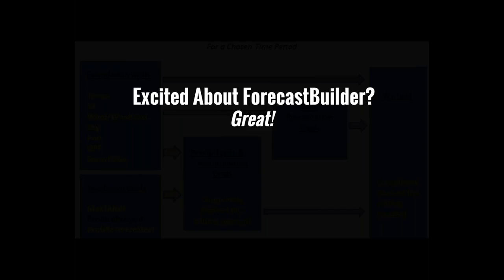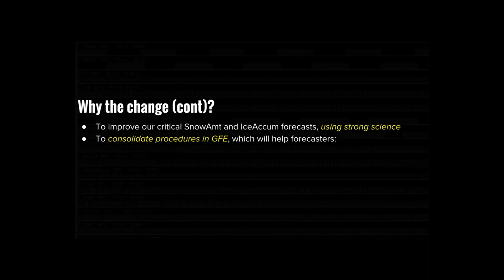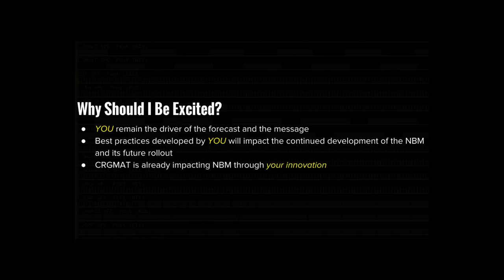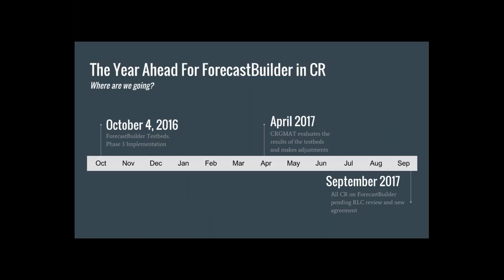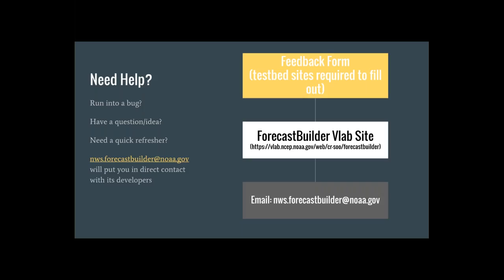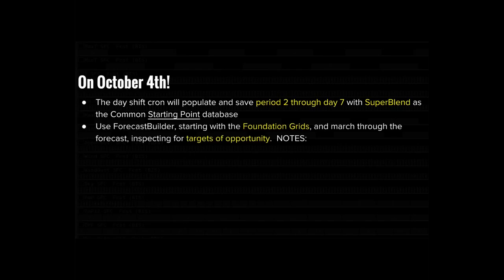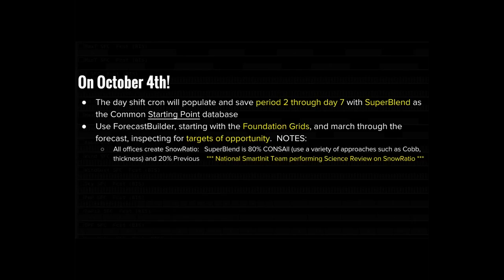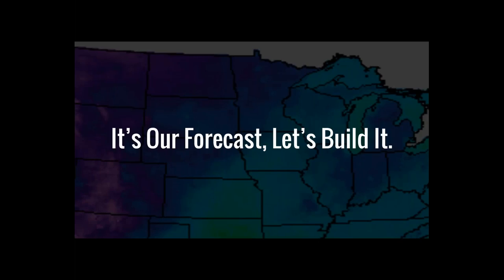One Week Countdown to ForecastBuilder Policy Testbeds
Presenters: Andy Just, Chuck Greif, and Jerry Wiedenfeld

This is the one week to go presentation reminding all CR offices of the procedure changes taking place on the 4th of October with relation to the ForecastBuilder - populating period 2 through Day 7 with the common starting point database via a cron and using the ForecastBuilder procedure to complete the accumulation grids for that timeframe. This also marks the start of the testbed process for offices that will be using the ForecastBuilder Full to complete all their forecast grids for periods 2 through day 7. Important ITO and focal point information will be presented during this webinar. There will also be a question and answer session after the presentation.